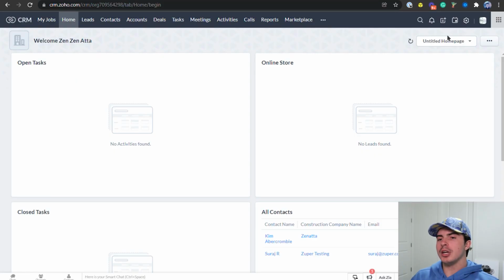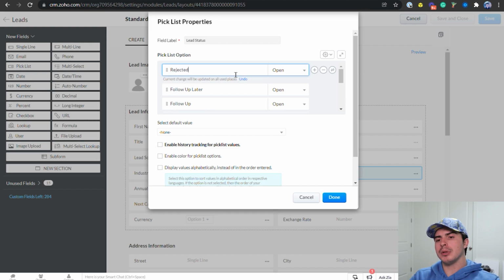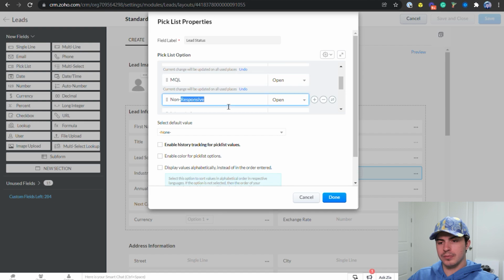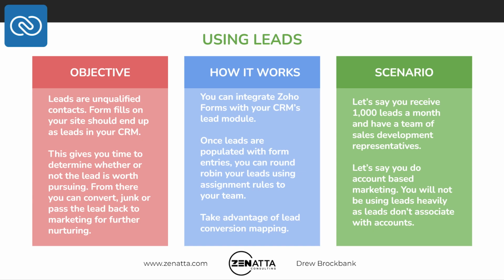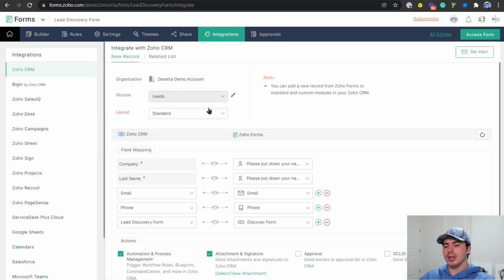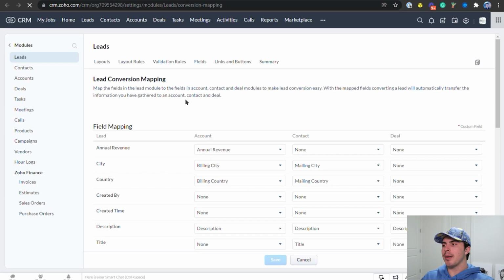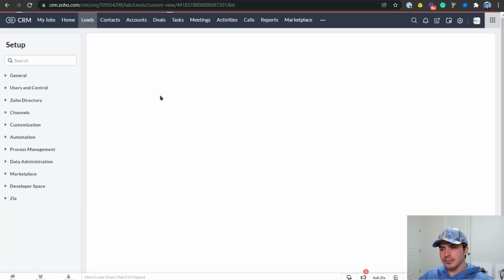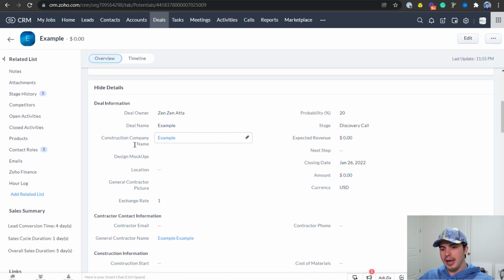Should you be using the Leads Module in Zoho CRM?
In this video tutorial, Drew discusses all things Leads module and if you should be using it in your business.

🎬 TIME STAMPS 🎬
0:00 Intro
0:12 Using Leads Overview
0:35 Recommended Lead Statuses
2:10 How Leads Work
2:40 Benefits of Zoho Forms For Lead Generation
3:40 What is Lead Conversion Mapping
4:25 Converting a Lead
5:05 Scenarios for using the Leads Module